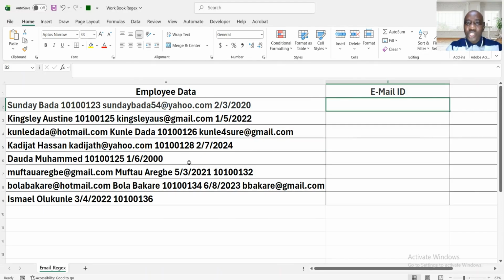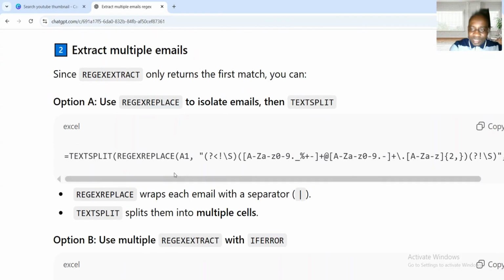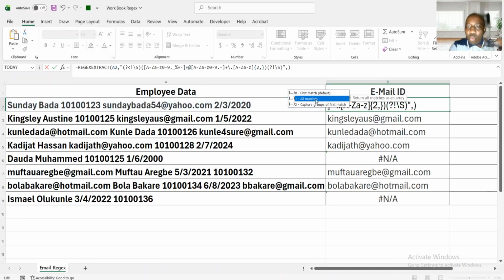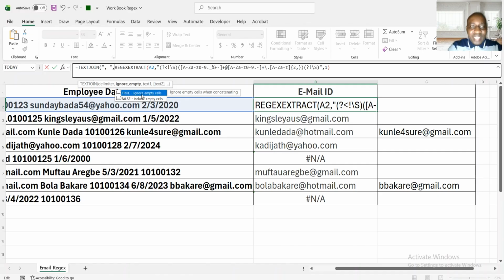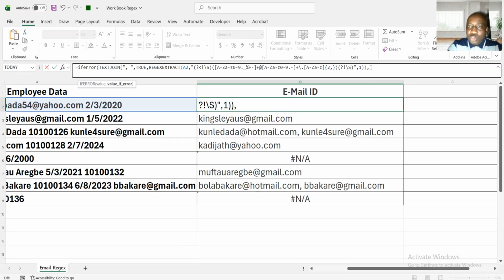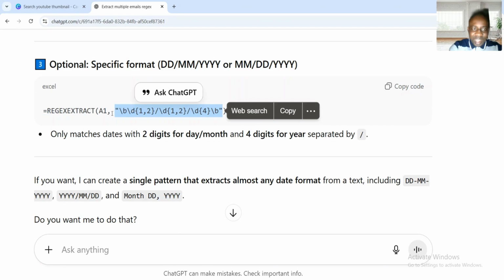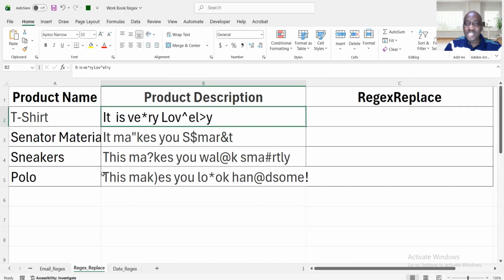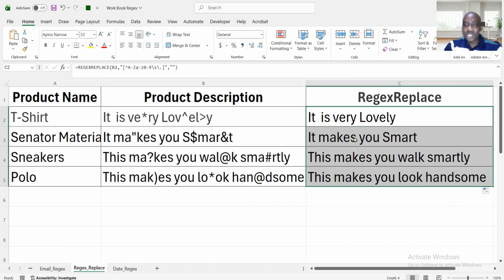MASTER HOW TO USE REGEXEXTRACT & REGEXREPLACE IN EXCEL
🔥 Master How To Use REGEXTRACT & REGEXREPLACE in Excel — Become a Data Cleaning Expert!

Are you ready to take your Excel skills to the next level? In this video tutorial, you will learn exactly how to use REGEXTRACT and REGEXREPLACE — two powerful Excel functions that help HR professionals, Data Analysts, Financial Analysts, Accountants, and all data-driven professionals clean, extract, and transform messy data with ease.

Whether you're working with emails, dates, ID numbers, phone numbers, special characters, or unstructured text, this video will teach you how to automate your data cleaning process in just a few clicks.

✔ How REGEX works inside Excel
✔ How to extract emails, dates, names, codes, and more with REGEXTRACT
✔ How to clean up messy text using REGEXREPLACE
✔ Real-life examples for HR, finance, and data analysis
✔ Smart shortcuts that save hours of manual work
✔ Tips to avoid common regex errors

This video is specially designed for:

HR Professionals (extract employee IDs, names, emails, phone numbers)

Data Analysts (clean raw datasets and automate pattern extraction)

Financial Analysts (format account numbers, remove symbols, validate inputs)

Excel Users who want to work faster, smarter, and more accurately

Mastering REGEX in Excel puts you ahead of the competition. Instead of manually cleaning data for hours, you’ll learn to automate everything with a few smart functions.

This is the skill every modern professional must know!

📌 Don’t Forget

💬 Comment the next Excel function you want me to teach